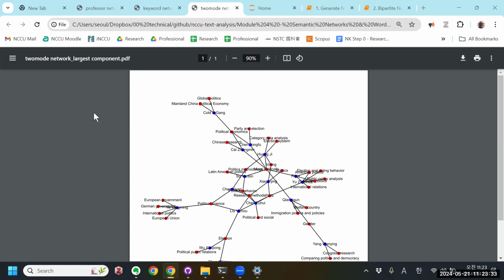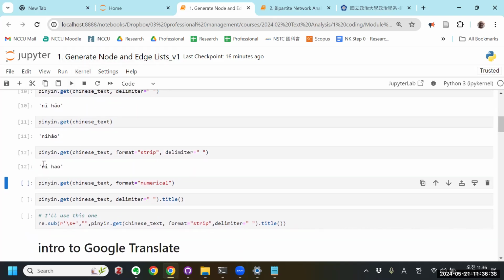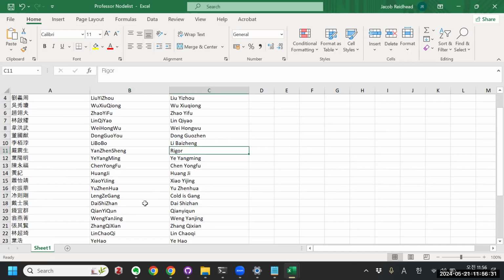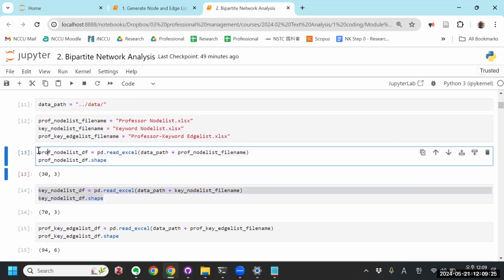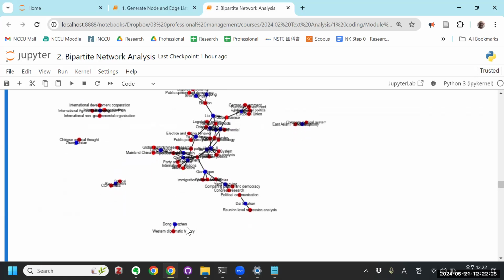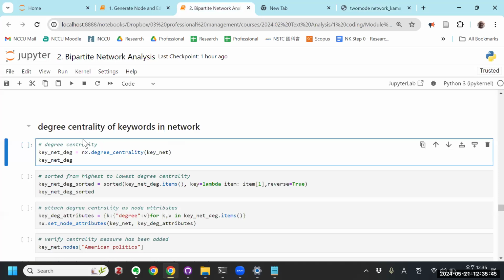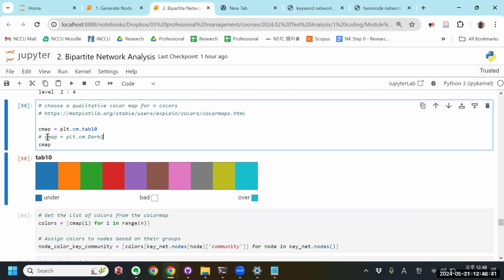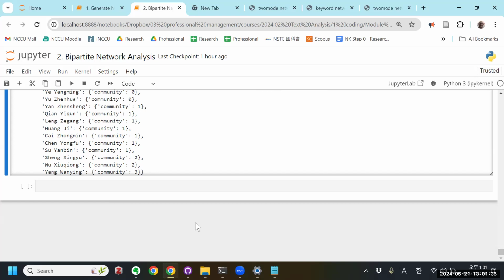Coding Task - Semantic Network Analysis of a Bipartite Network